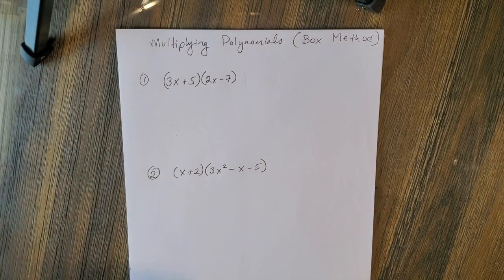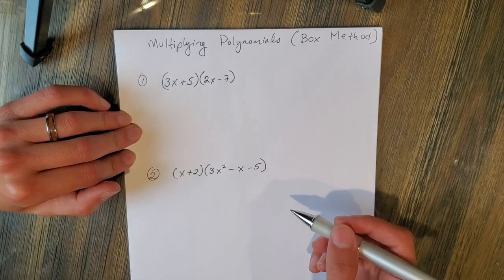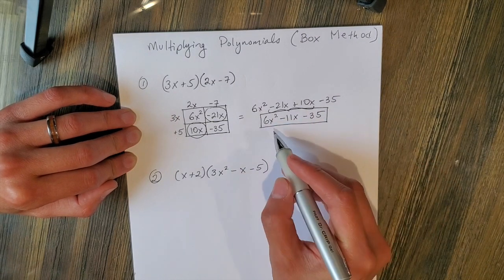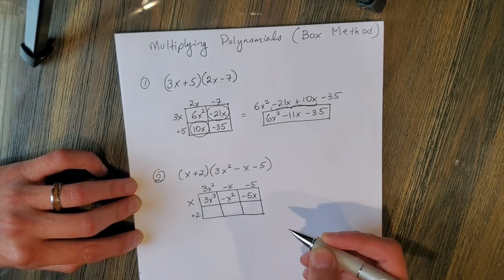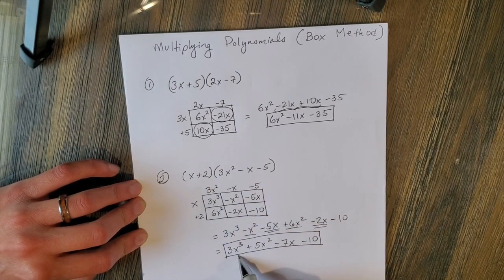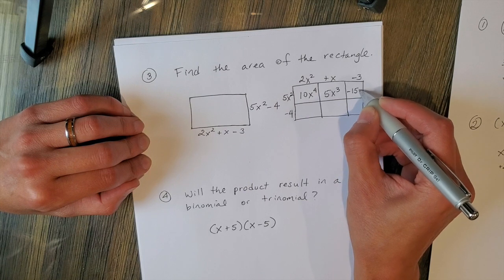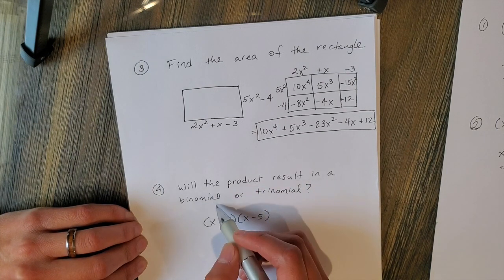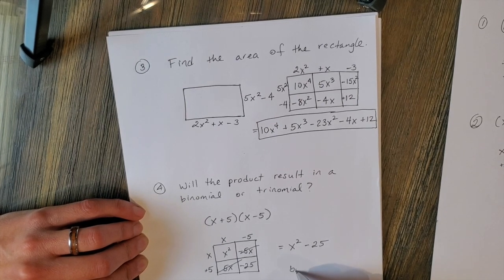Multiplying Polynomials (box method)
Box method multiplication